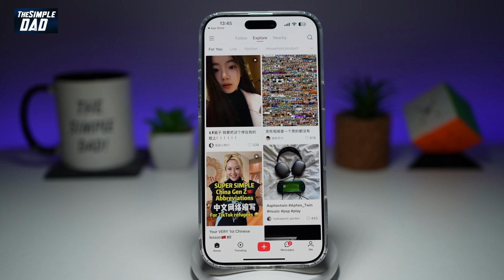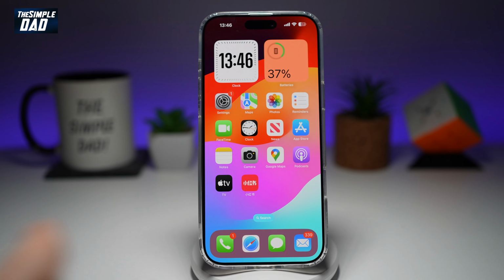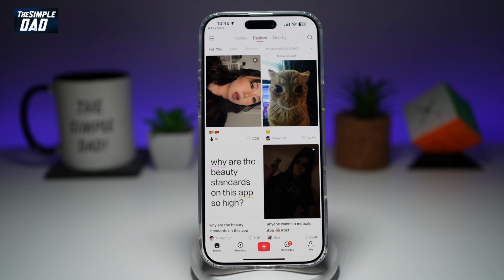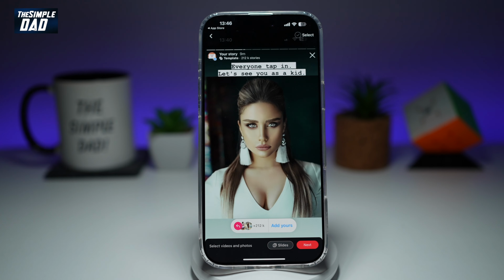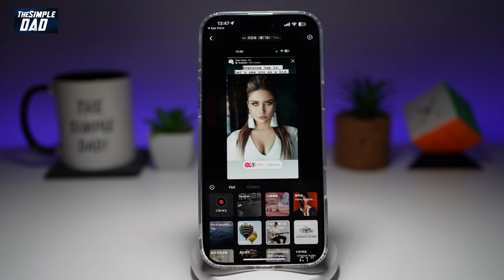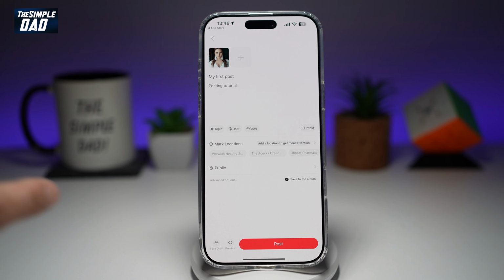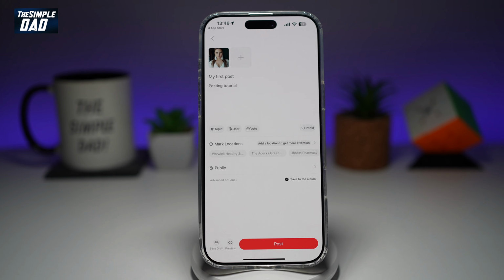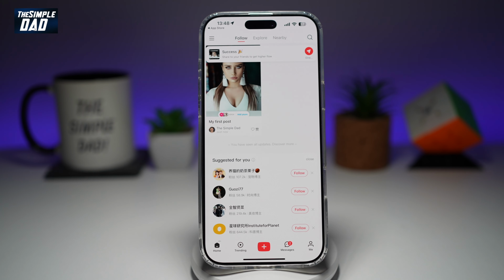How to Post a Video or Photo on RedNote App Like a Pro 2025 | GET VIEWS ON REDNOTEAPP 2025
00:00 Intro
00:10 Like or no Like
00:20 How to Post a Video or Photo on RedNote App Like a Pro